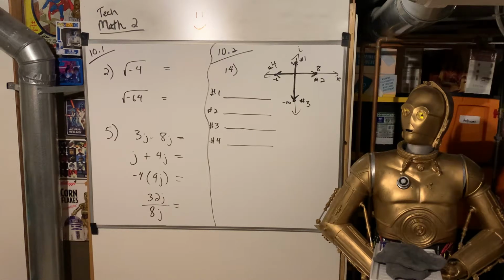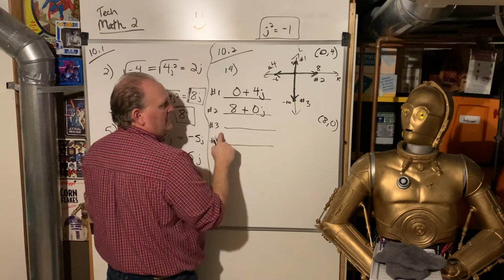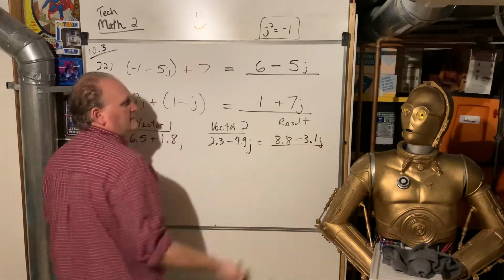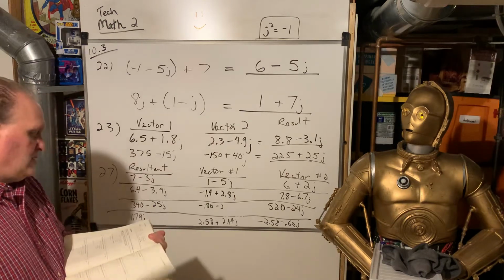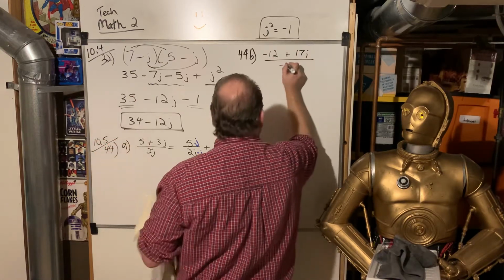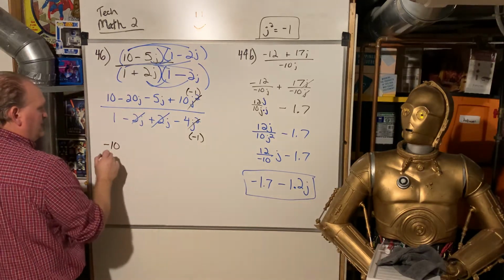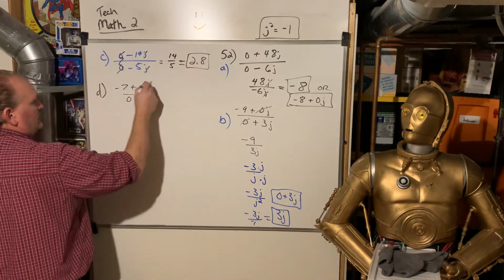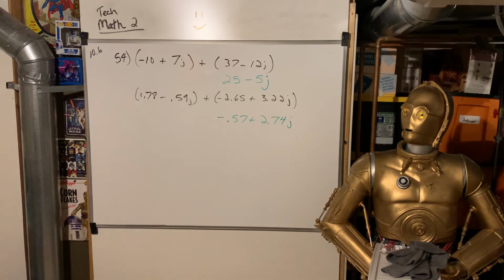Techmath2 notes 10.1-10.6